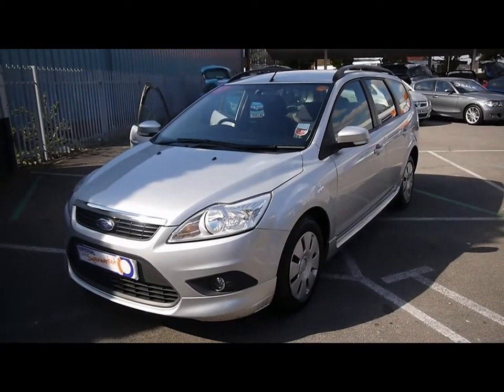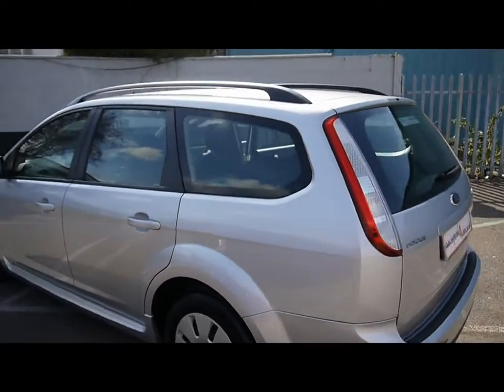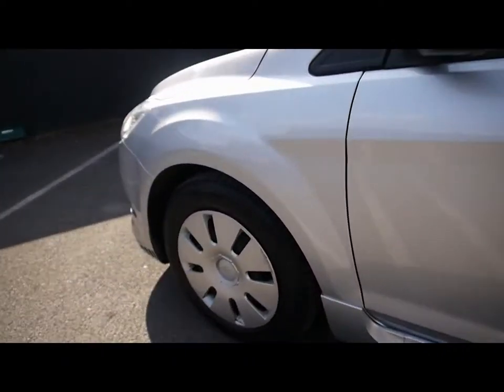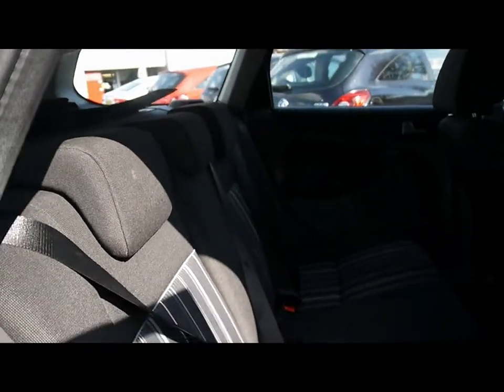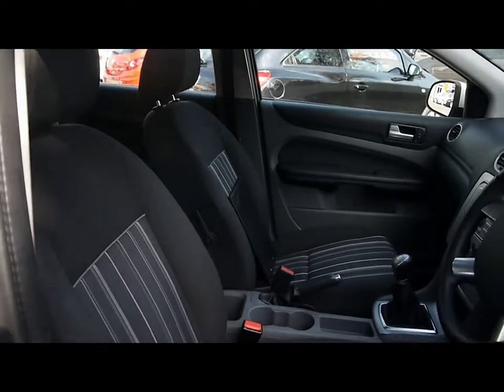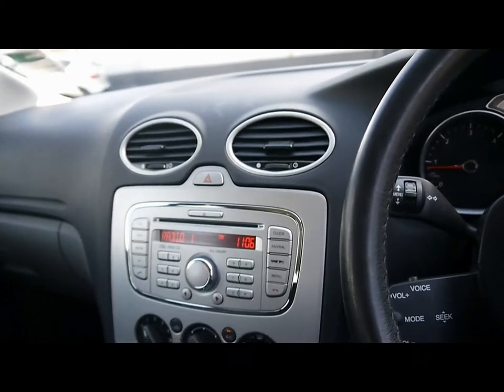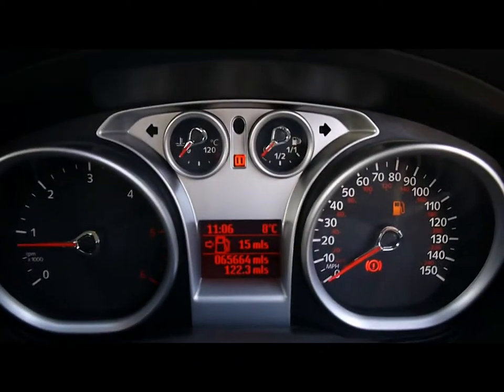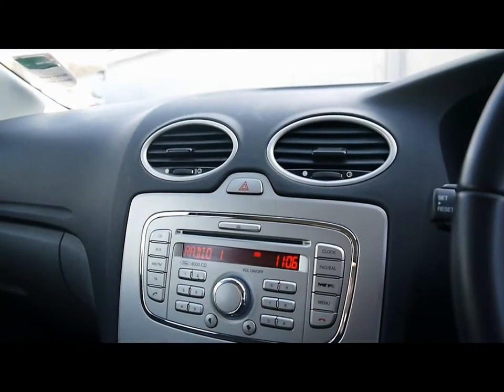2009 Ford Focus EcoNetic 1.6TDCi Estate Silver For Sale In Hampshire